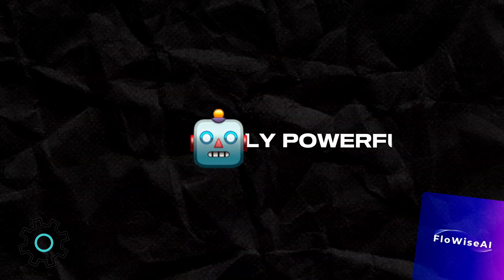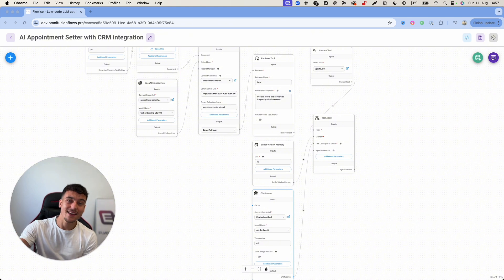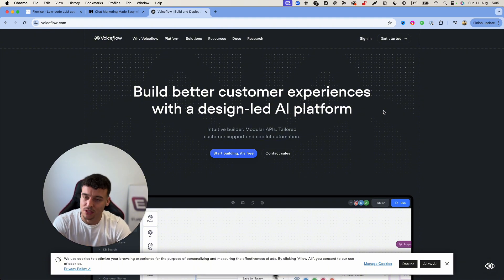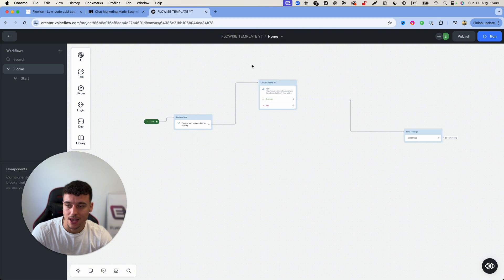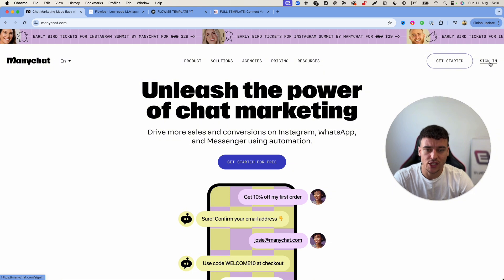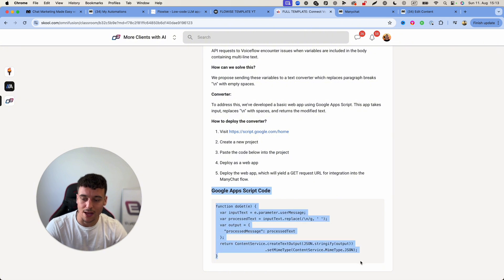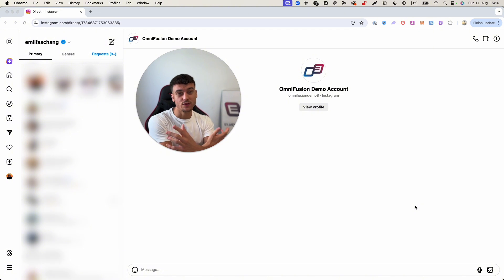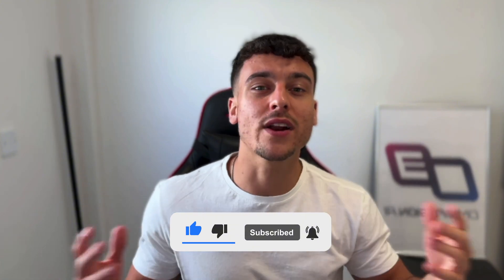Flowise Chatbot Into Instagram DMs, Whatsapp, & Facebook!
In this video, I'll show you how to build a flowise chatbot that can integrate in Instagram DMs, Whatsapp, and Facebook Messenger. If you watch the entire video, you'll be proficient in building an IG chatbot, Whatsapp chatbot, and facebook chatbot.

Make sure to watch until the end so you understand everything you need to, to execute the process for yourself!

For you:

🤖 Need Custom AI Solutions? Work With Us

Timestamps:
0:00 Intro
1:07 Get Started